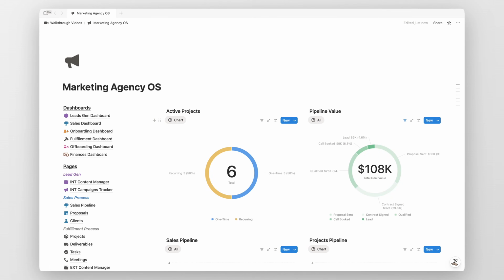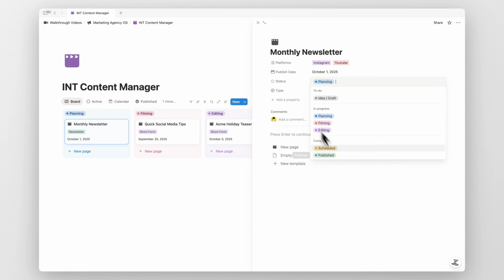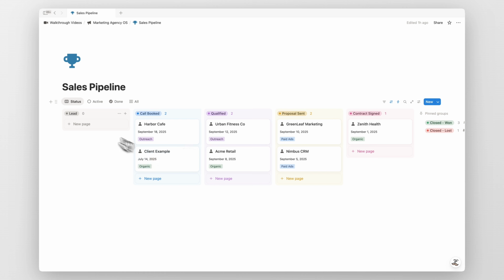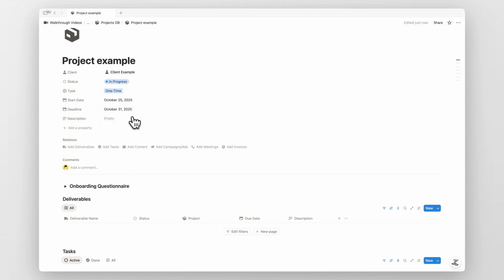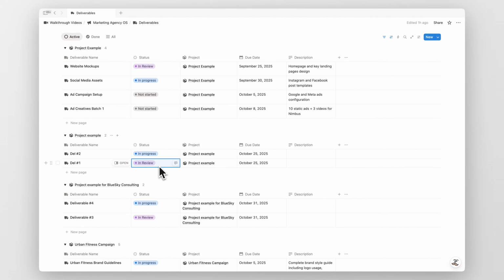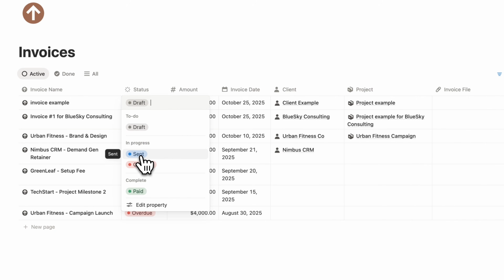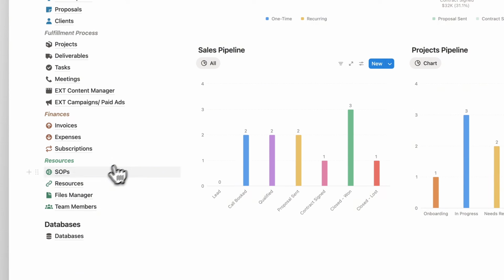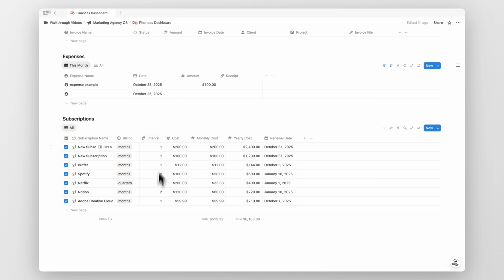How to Run Your Entire Agency in Notion (Marketing Agency OS Demo)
In this video, I'll walk you through the Marketing Agency OS Notion template, showing you how to easily manage your marketing agency.